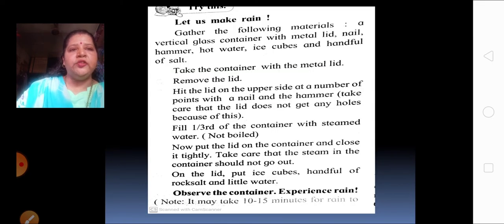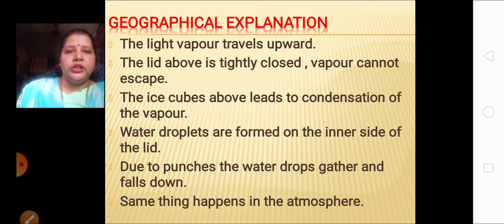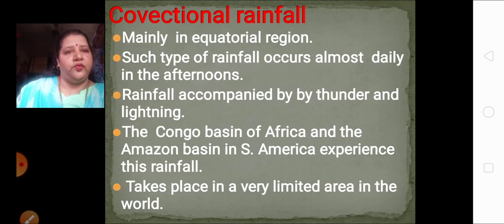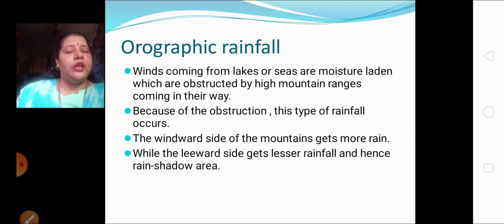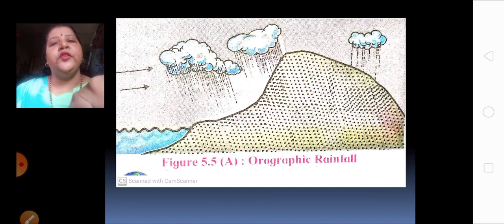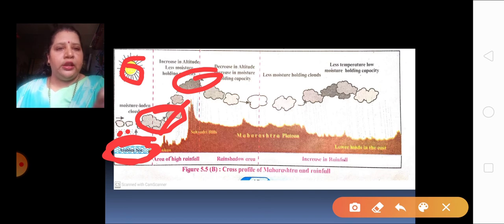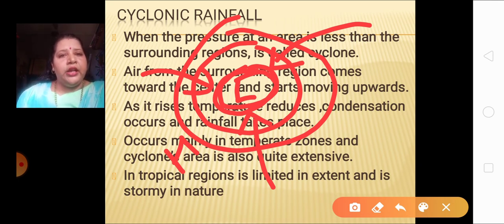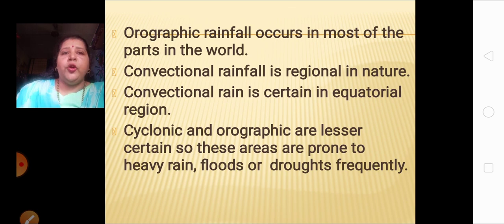Class9 Geography( part-II)chapter-5 Precipitation